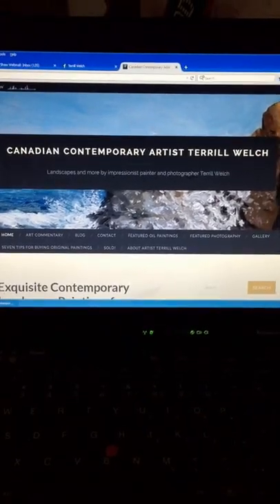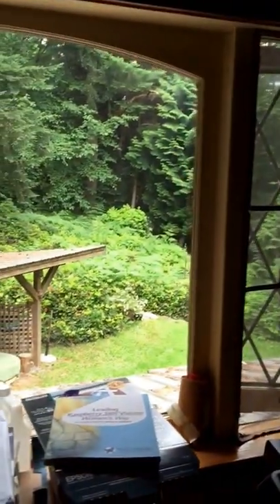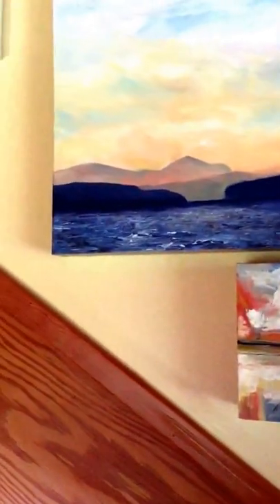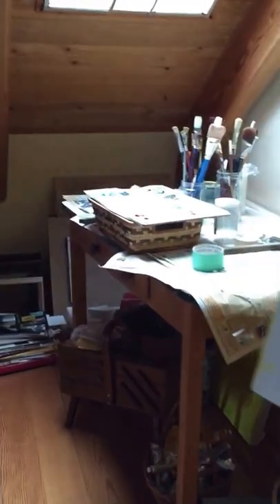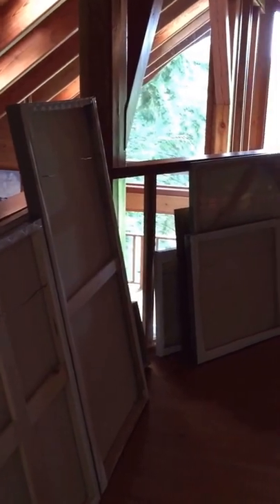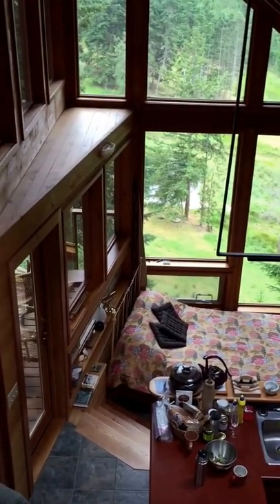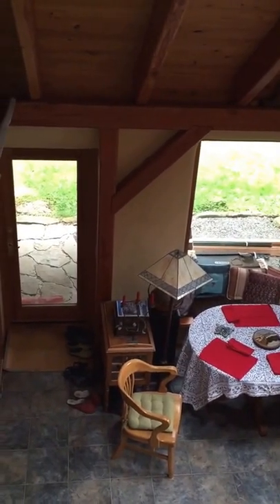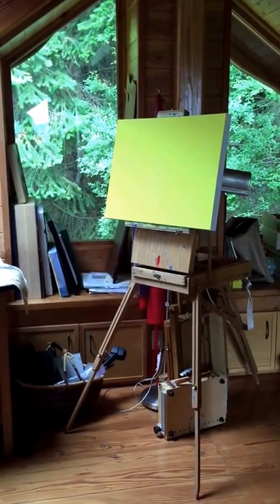Home Studio Tour with Terrill Welch on Mayne Island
A quiet meander with painter and photographer Terrill Welch through her timberframe strawbale home studio on Mayne Island off the southwest coast of British Columbia, Canada. Visits by appointment always welcome.